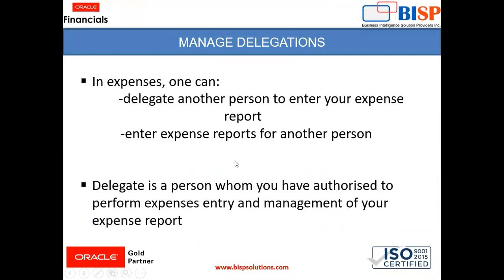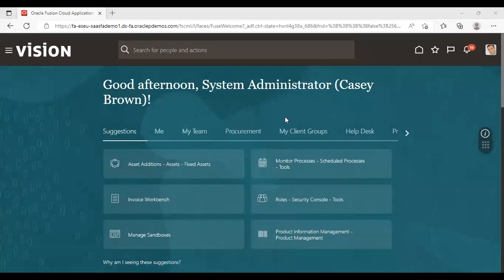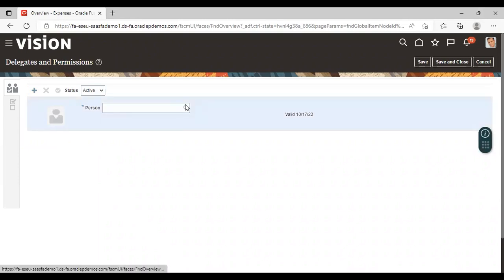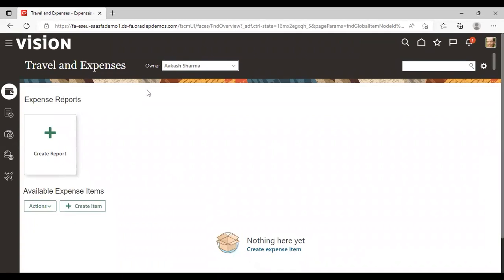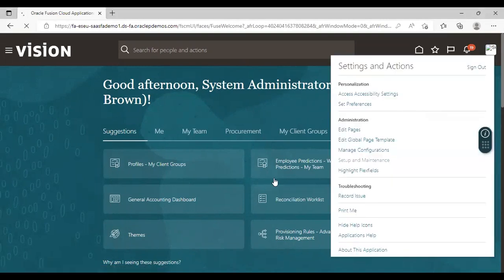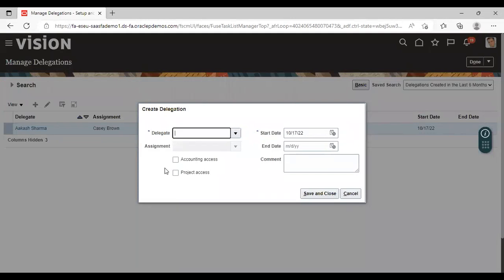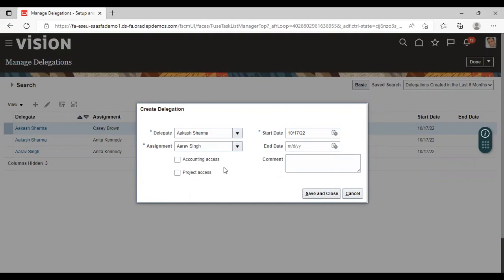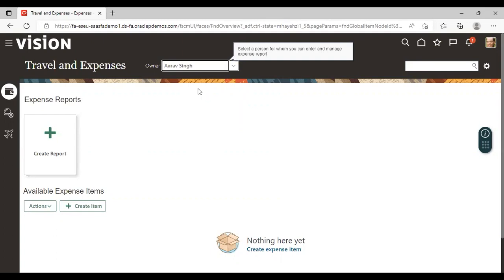Oracle Fusion Expense Manage Delegation | Oracle Fusion Expense Cloud Server | Oracle Fusion BISP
Oracle Fusion Expense Tutorial:
In this video tutorial, we will explain the step-by-step Oracle Fusion Expense Manage Delegation
Learn Oracle Fusion Expense Cloud Serve.